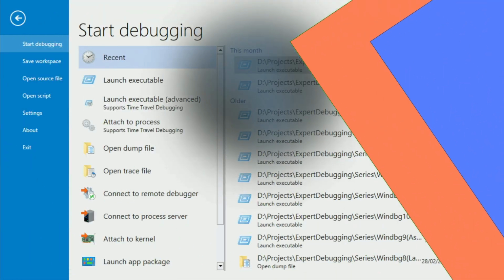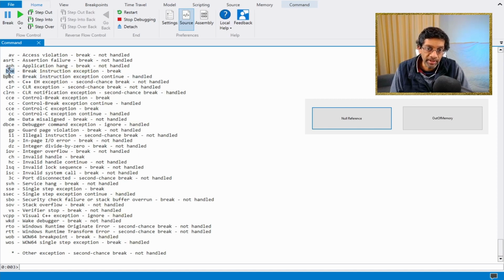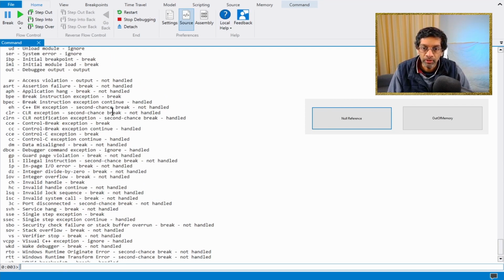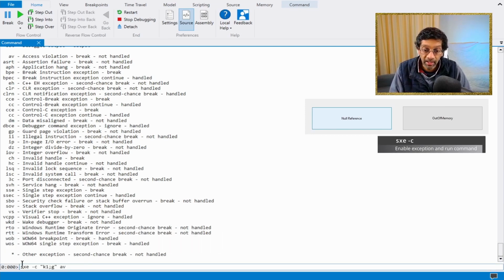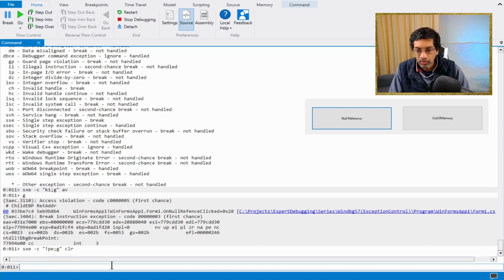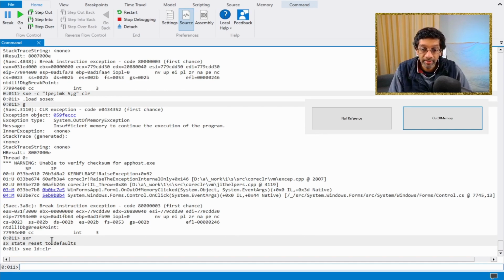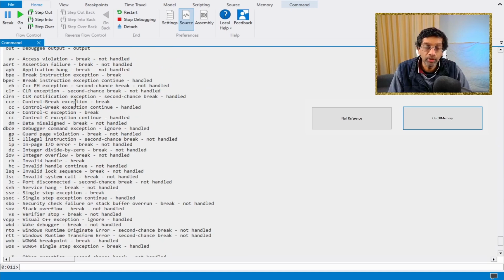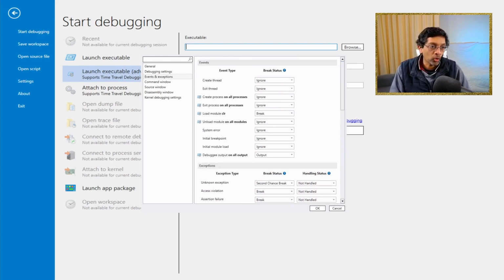Exception & Event control within WinDBG. Learn to enable or ignore exceptions.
Chapters
0:15 Introduction
0:33 Exception Handling
3:00 Run Commands
4:58 Sub Commands
6:19 Exceptions via code
6:33 Exceptions via settings
7:06 Summary